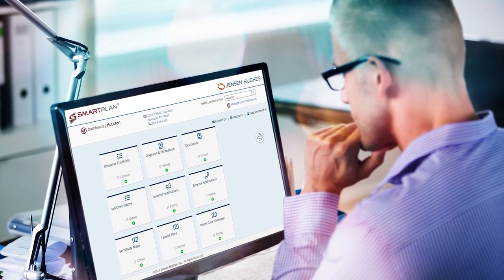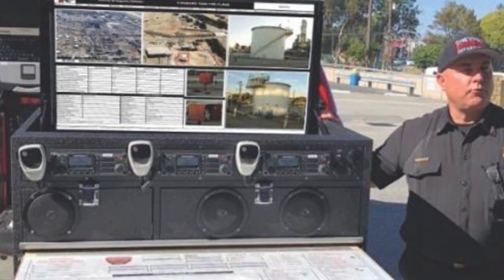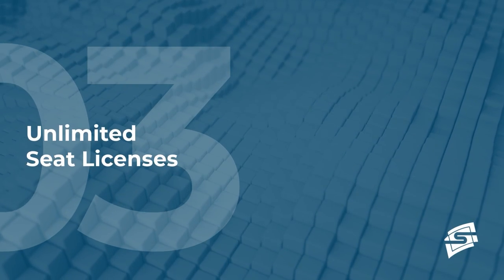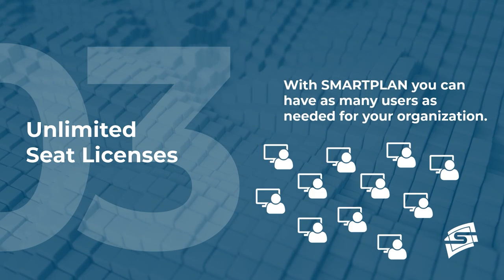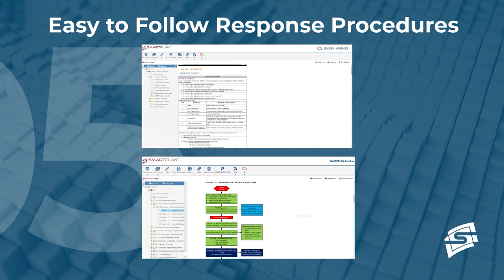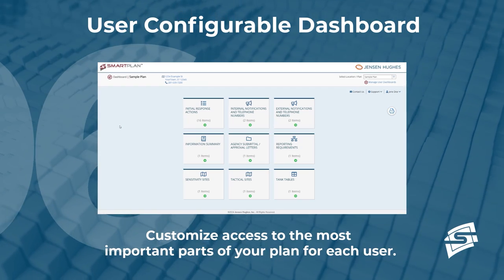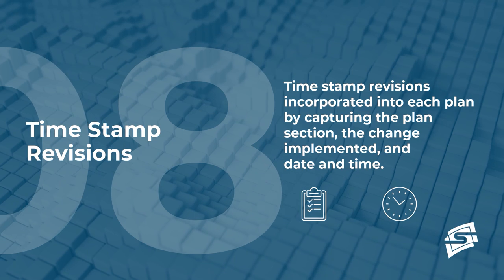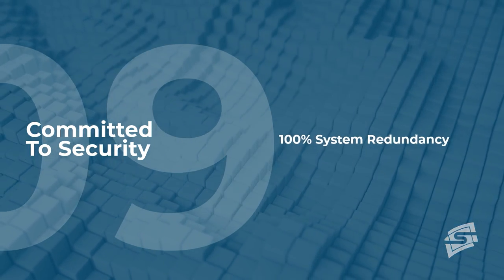SMARTPLAN™ Response Planning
Whether you need one plan type or multiple plan types for every site, our SMARTPLAN™ application will help streamline and customize your company’s preparedness program based on company best practices and policies, function and site-specific details.